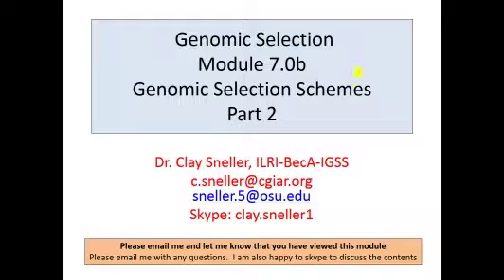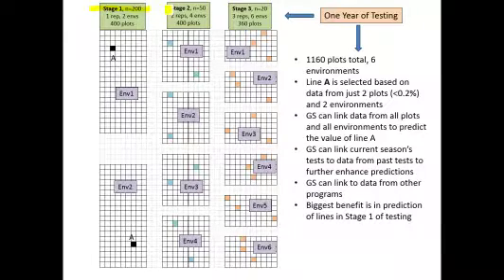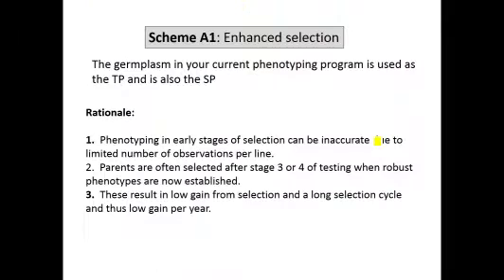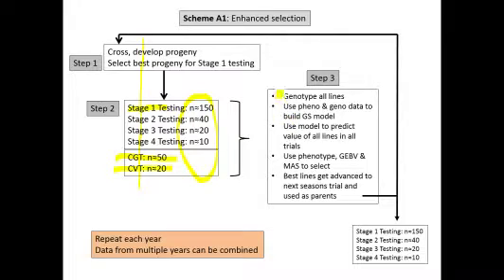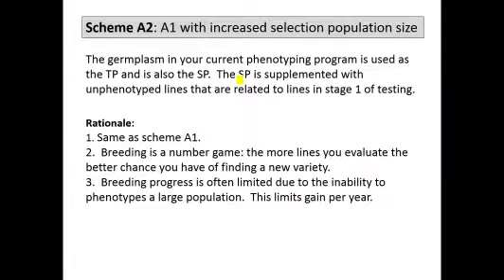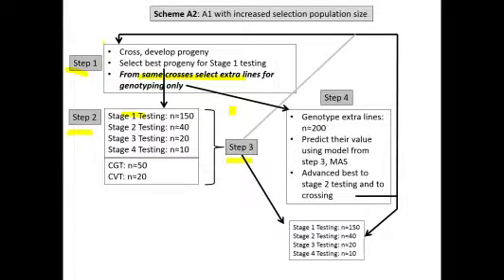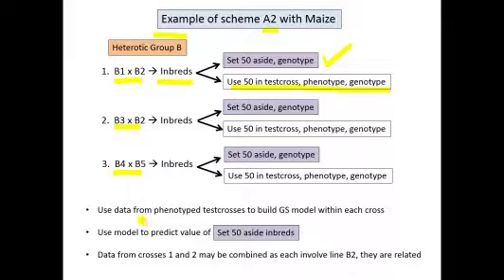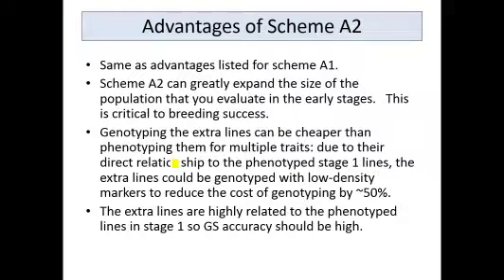GS Module 7 0b Genomic selection schemes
Part 7b in a series of eight training modules on Genomic Selection.